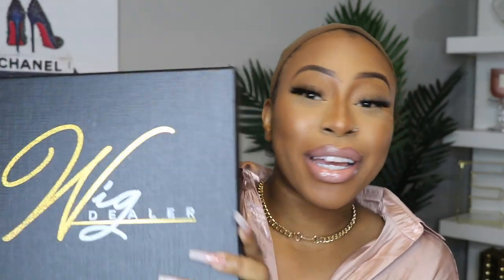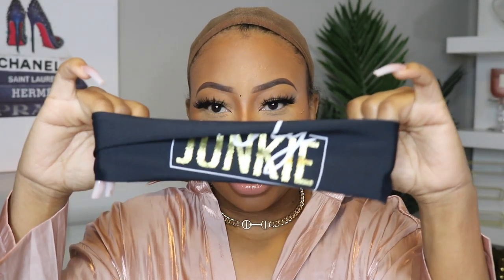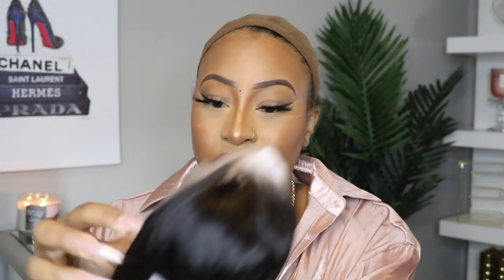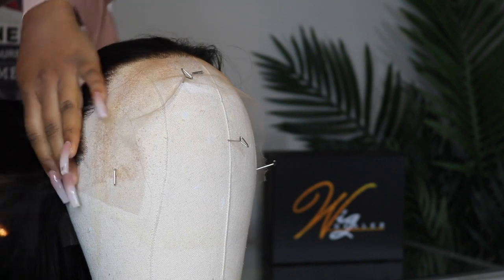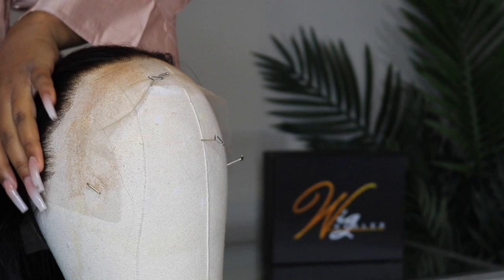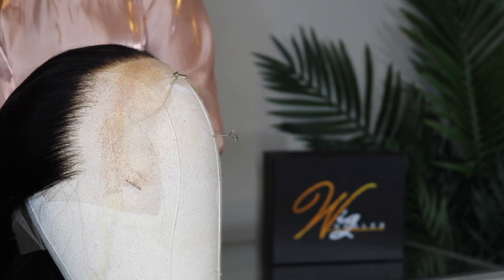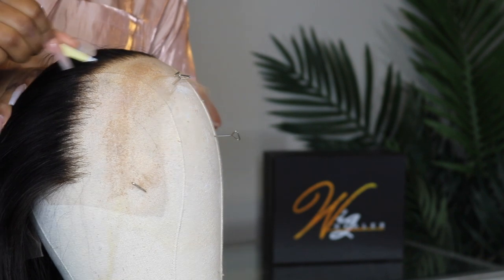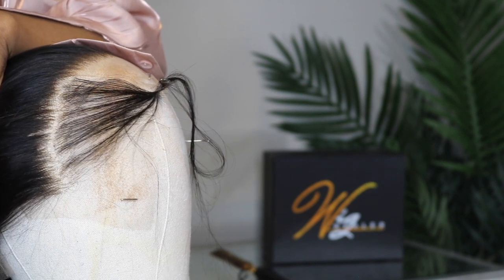Beginner Friendly Glueless Wig Install| How To Pluck Your HD Lace Wig Like A Pro| -Wigdealer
✨Hey My OG’S

Comes preplucked, bleached knots, and with adjustable elastic band.

💖Facebook EmileeW